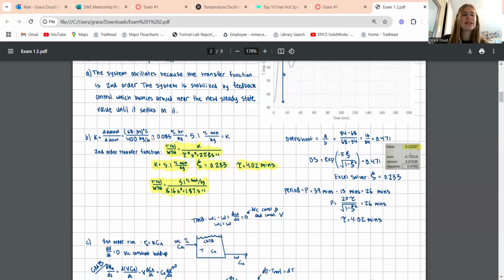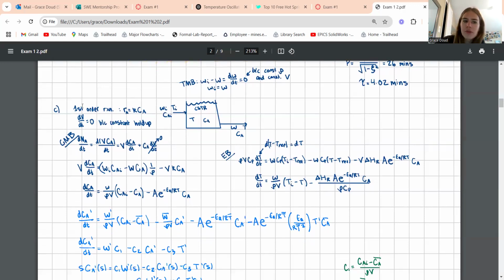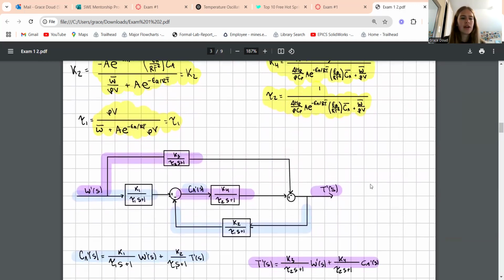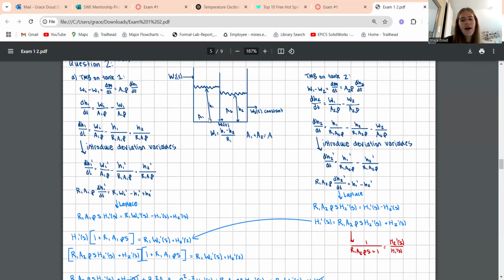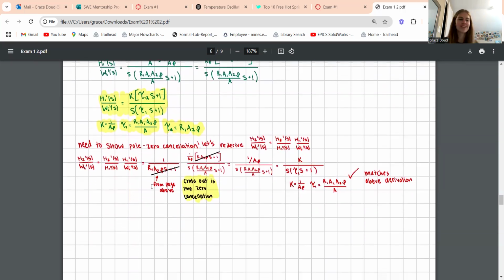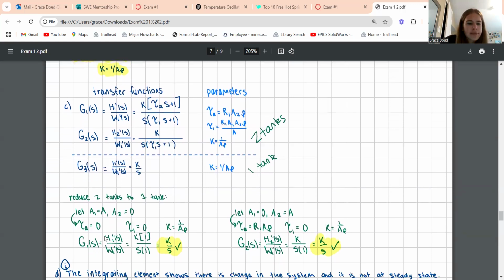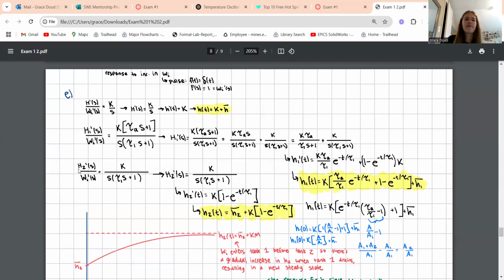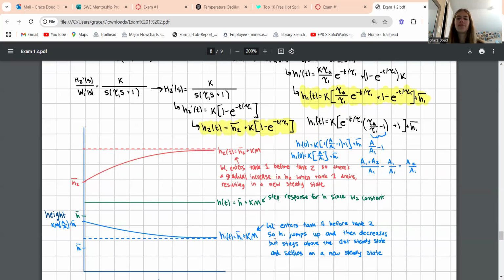Process Exam 1